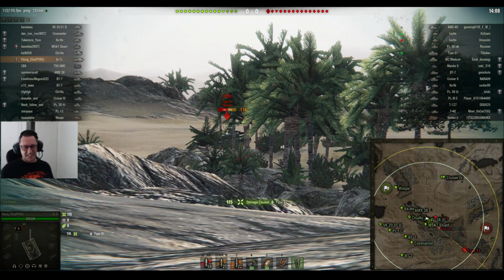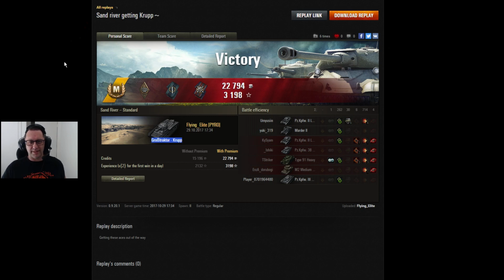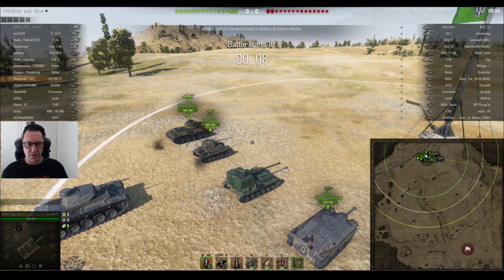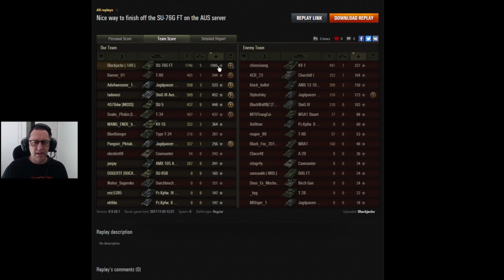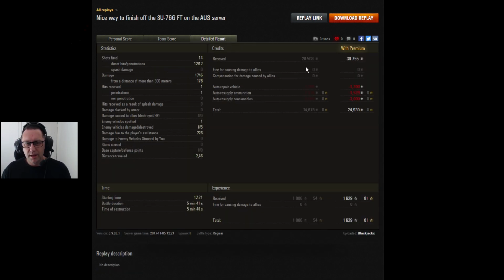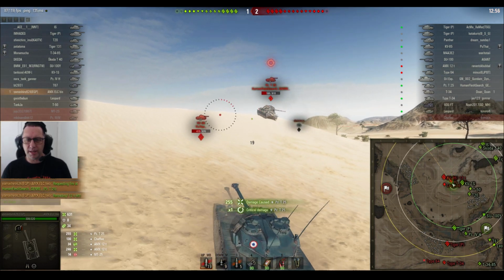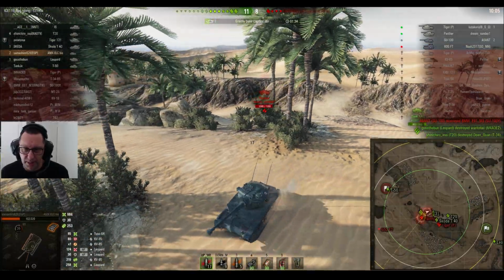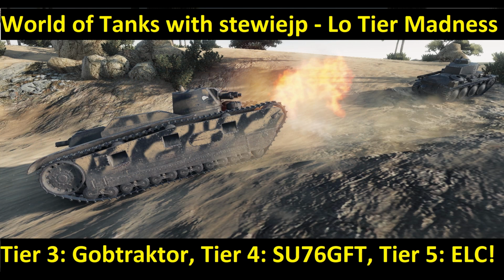World of Tanks Low Tier Action with Grobtraktor (Tier 3) SU76GFT (Tier 4) & AMC ELC (Tier 5) Aces!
Low Tier Action hasn't been seen for a while on this channel - watch out as Flying Elite Aces his Tier 3 Grobtraktor, Blackjackx has a blast in the Tier 4 Chinese Tank Destroyer and Yamshiro626 has a bit of fun in an old favourite - the AMX ELC bis!

Patch 9.20.1

My System

16GB RAM
Samsung SSD 850 EVO 250GB
Kingston SV300S37A 120GB
Seagate Expansion Disk 3TB

GETONBOARDSTEWIEJP

Rewards with:
500 Gold
3 Days WOT Premium Plus
100k credits

MY STUFF:

i7 9700k
64 GB Crucial Ballistic RAM
2nd Cam - MOKOSE
WALI Monitor Arms
Elgato Streamdeck